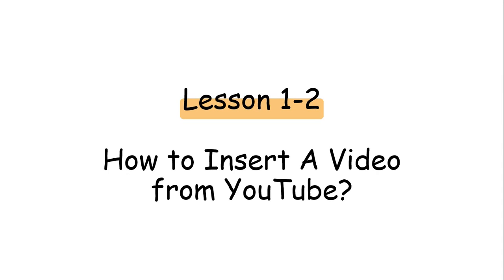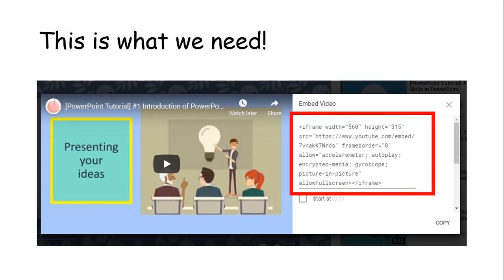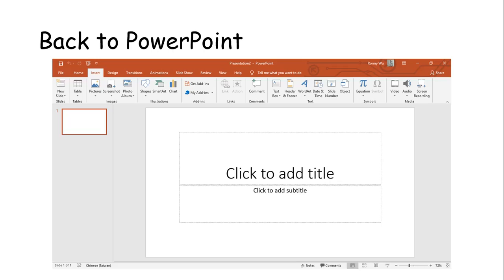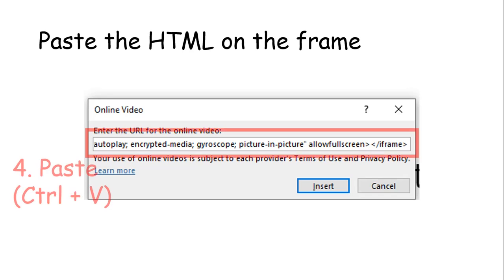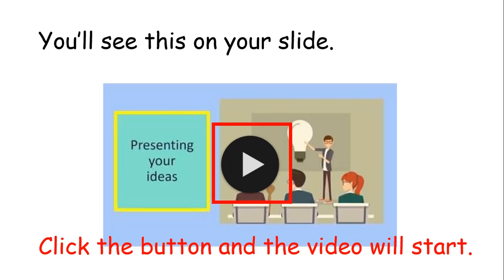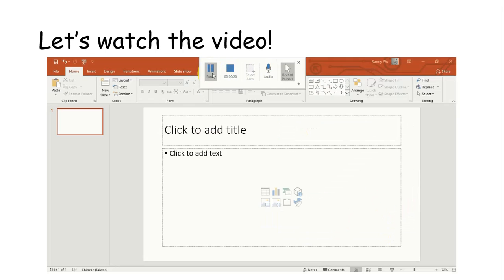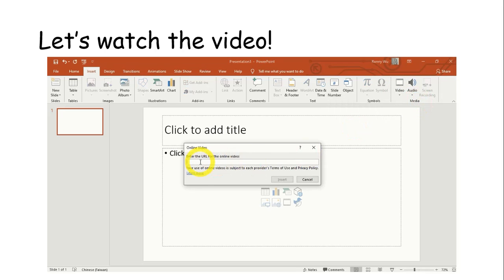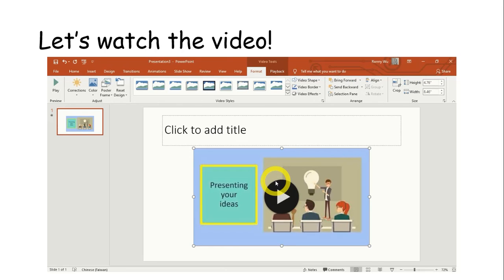[PowerPoint Tutorial (Advanced)] #1-2 How to Insert A Video (2/2)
In this video, you will learn how to insert a video from YouTube on your slides by embedding YouTube.

PassByValue, a team consists of people who are passionate about culture exchanging and volunteering, is dedicated to providing practical skills to people who want to make use of computers in their daily life.